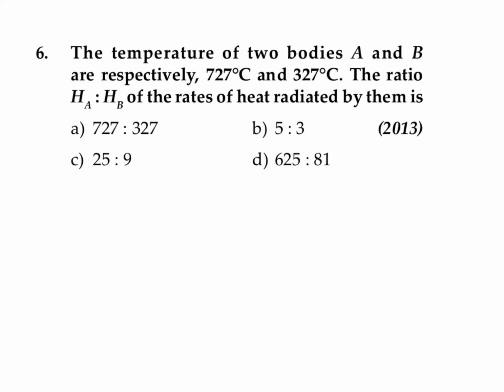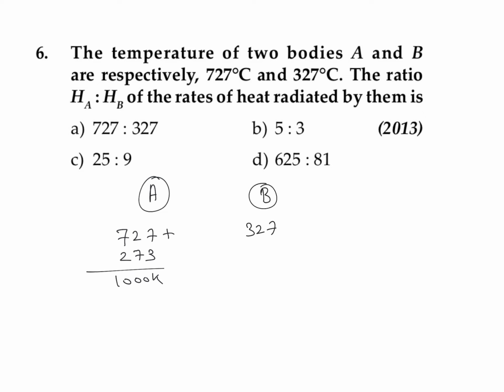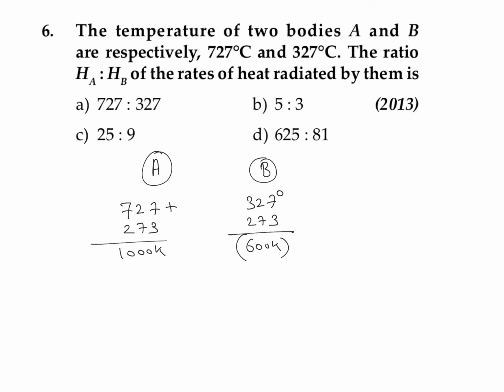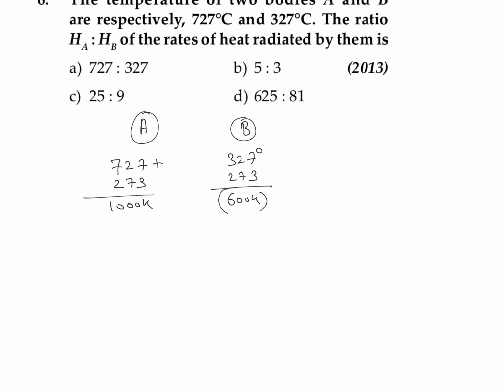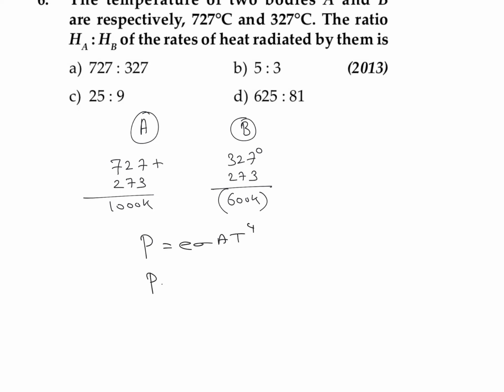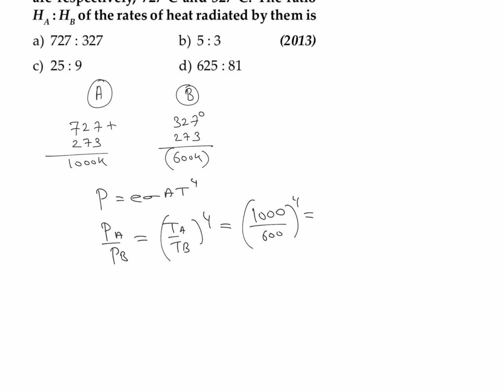RCC THERMAL PROPERTIES PREVIOUS YEAR JIPMER Q-6